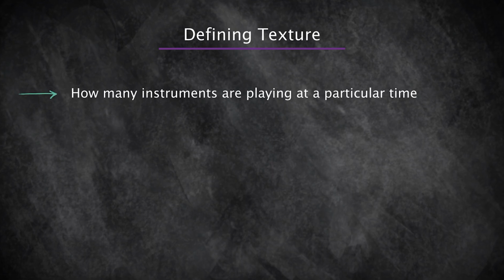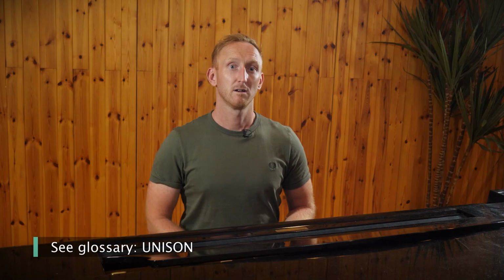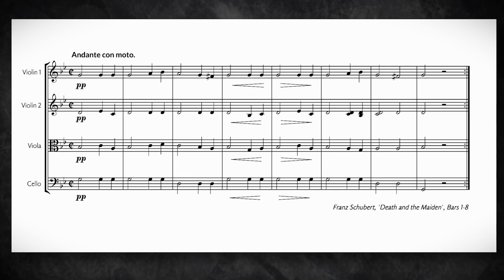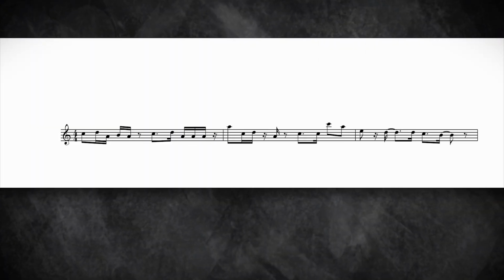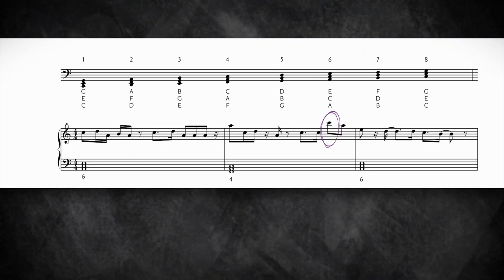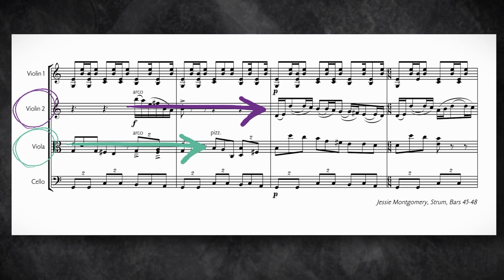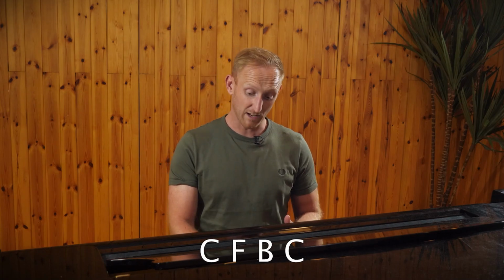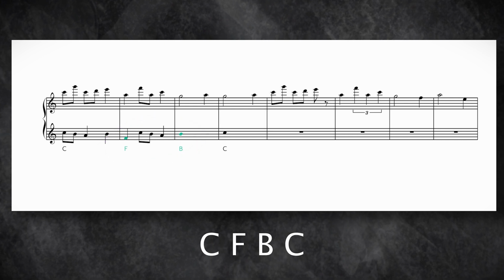Composing Techniques | Texture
Created for WeCompose, in this video Andy Smith and the Consone  Quartet offer ways to explore texture when writing for string quartet.

00:00 Texture
00:26 Defining Texture
01:07 Different types of Texture
05:19 Composing a Homophonic Texture using Melody
06:58 Adding interest to your Texture
08:14 Creating Polyphonic Texture
09:00 Creating Counter Melodies